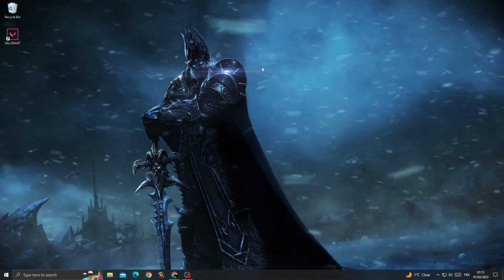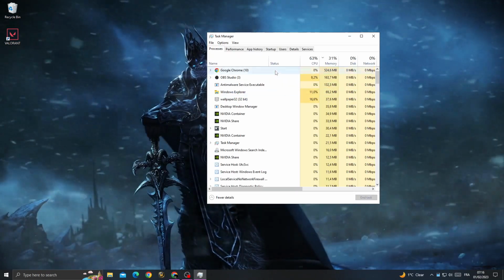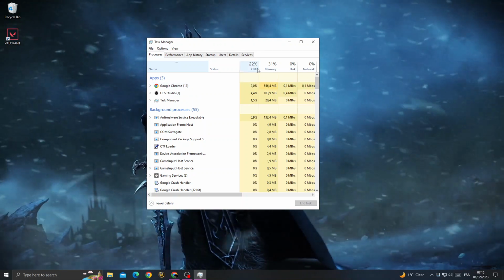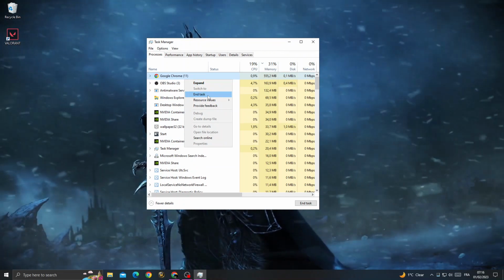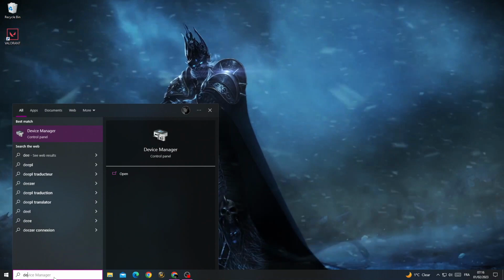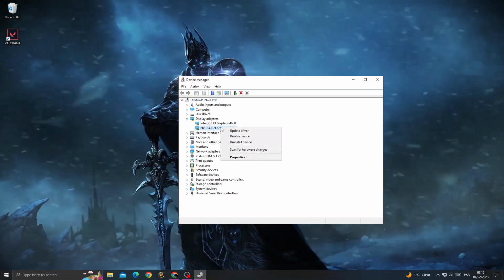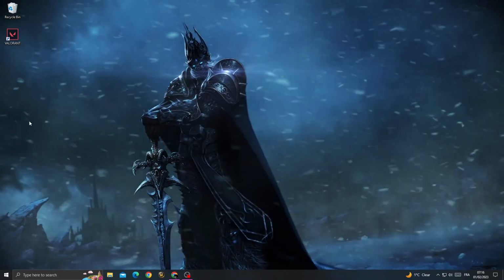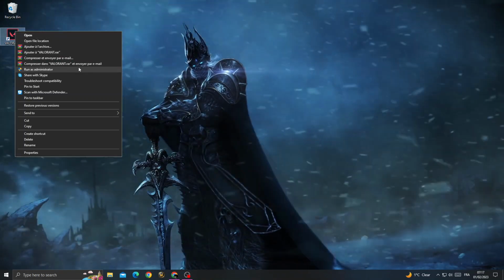How to Fix Valorant Not Launching? [2023 WORKING Method]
in this video we discuss :